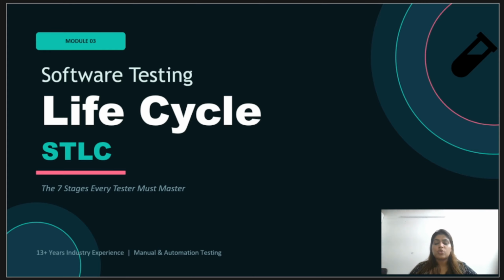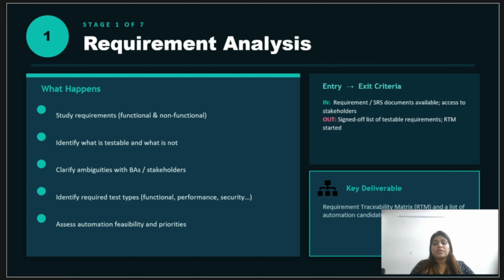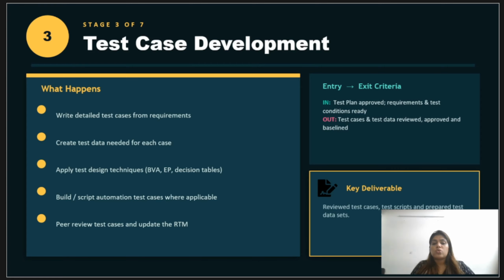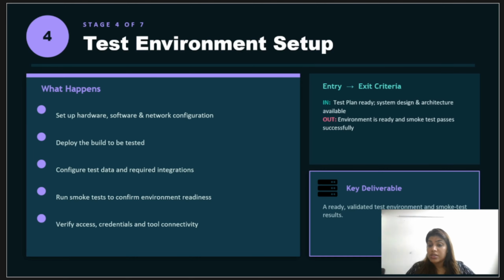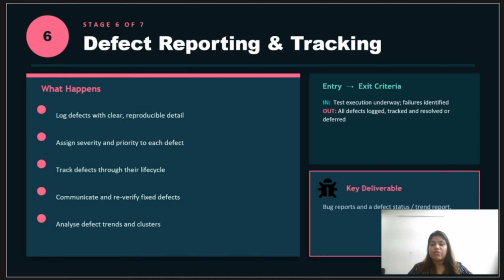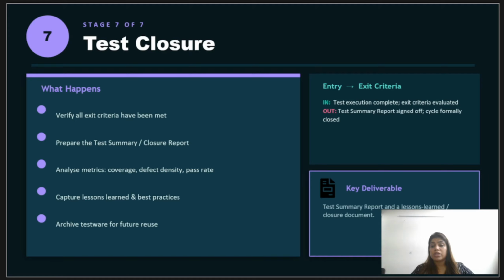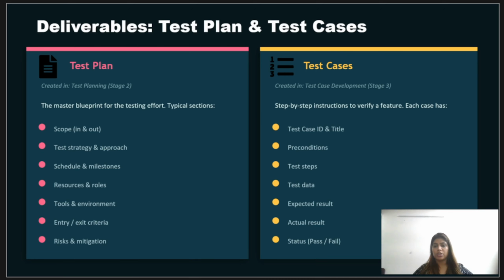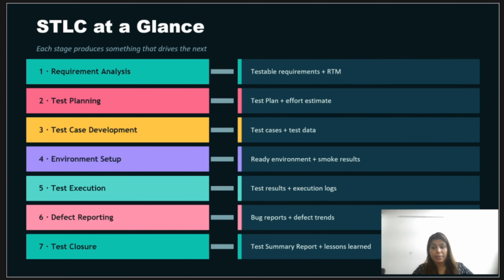Module 3: Software Testing Life Cycle (STLC) Explained | Complete Testing Process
In this video, we will learn about the Software Testing Life Cycle (STLC), a structured process followed by QA teams to ensure software quality and reliability.

Topics Covered:

• STLC Overview
• Requirement Analysis
• Test Planning
• Test Case Development
• Environment Setup
• Test Execution
• Defect Reporting
• Test Closure

STLC Deliverables:

• Test Plan
• Test Cases
• Bug Reports
• Test Summary Report

This tutorial is designed for beginners, software testing enthusiasts, QA engineers, and anyone preparing for software testing interviews. By the end of this video, you will understand each stage of the STLC process and the key documents produced during testing.

Watch till the end to gain a clear understanding of how software testing is planned, executed, and completed in real-world projects.